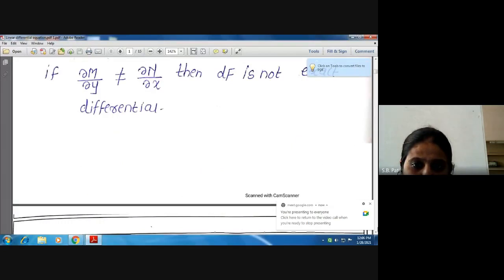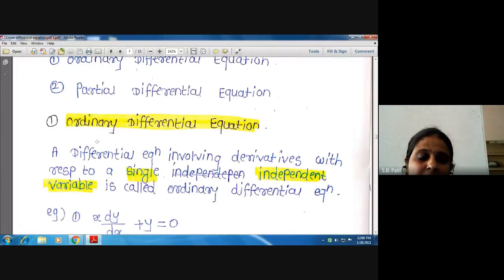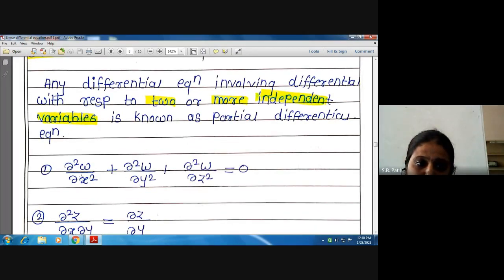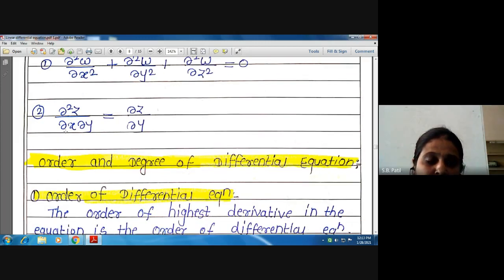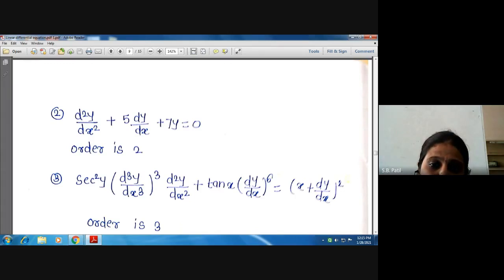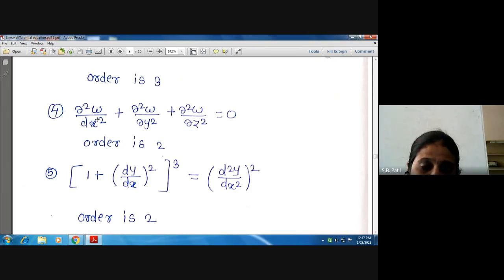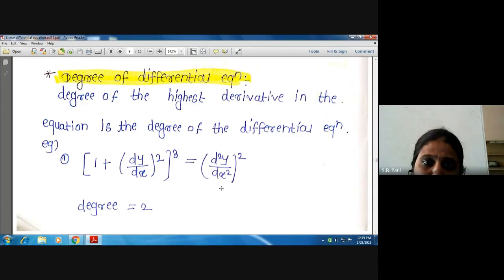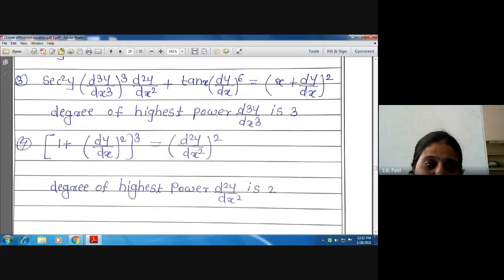Patil SB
Exact diffrentiation